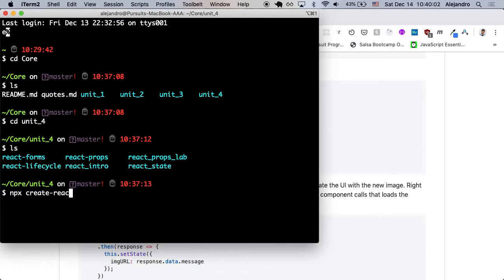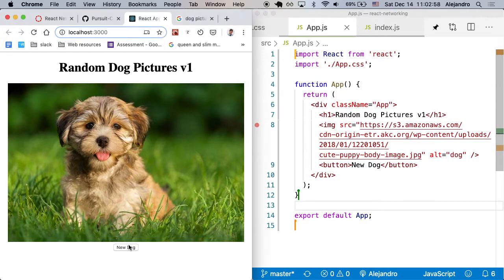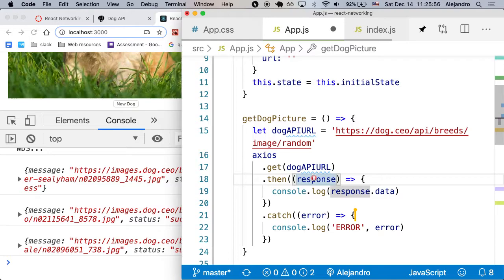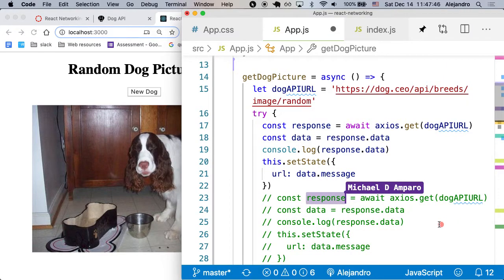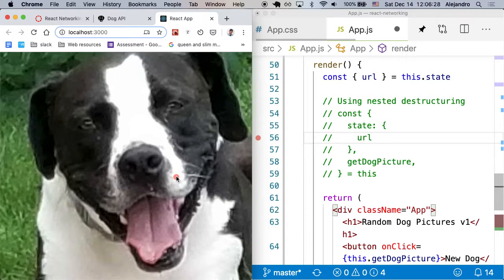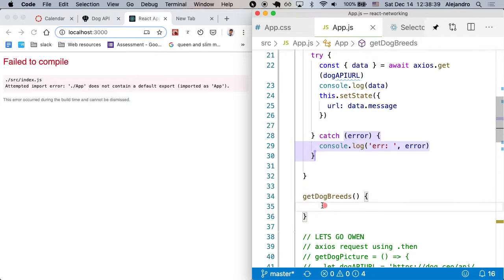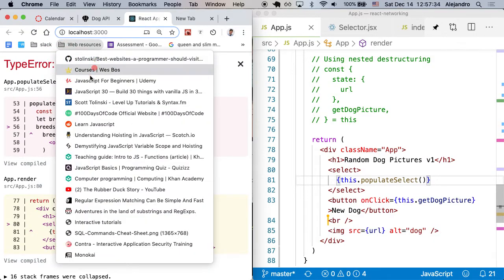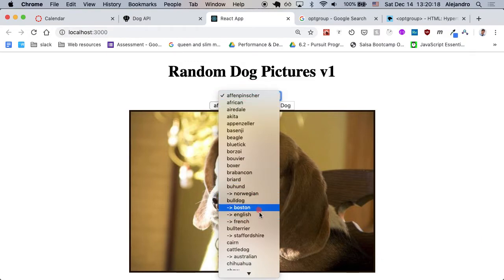React & Network Requests Pt 1